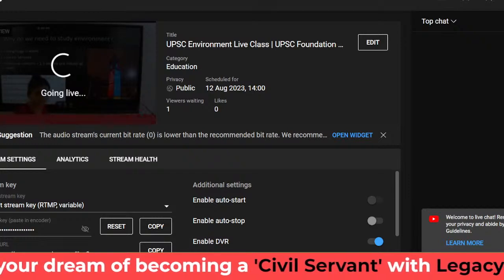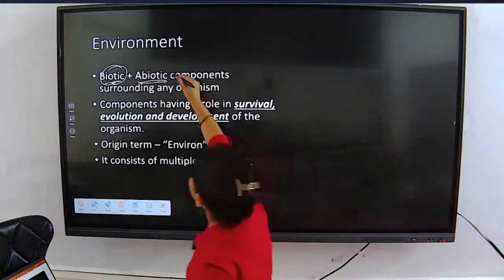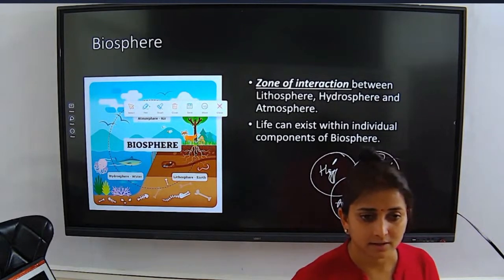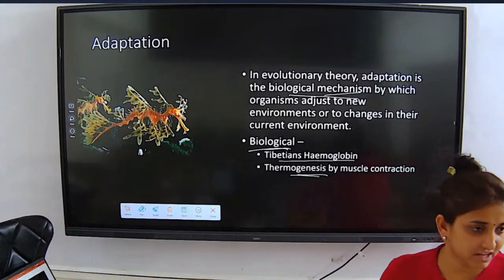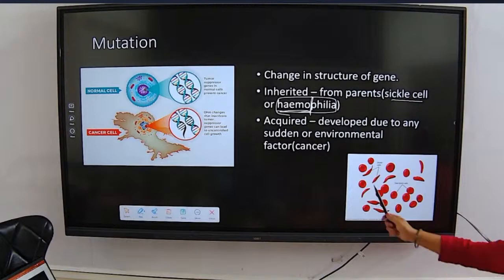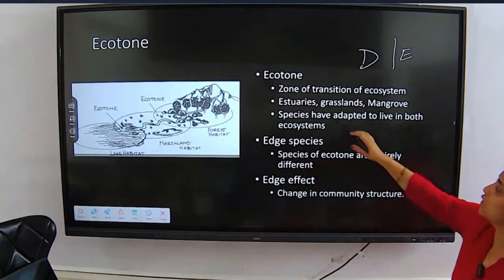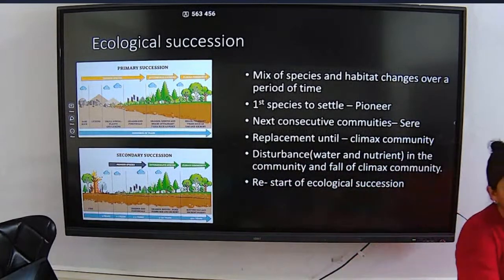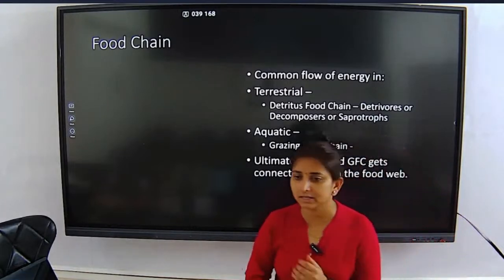UPSC Environment Live Class | UPSC Foundation Course 2024-25 | Legacy IAS Academy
Enhance your UPSC preparation with our comprehensive UPSC Environment Live Class, presented by Legacy IAS Academy as part of the UPSC Foundation Course 2024-25. Join us as we dive into the intricate world of environmental issues and their relevance for the UPSC exam.

Watch this live class to elevate your knowledge of environmental subjects and be equipped to tackle UPSC questions related to environmental science, policies, and sustainable development with confidence.

Join Legacy IAS Academy for an enriching exploration of environmental topics and enhance your preparation with a holistic understanding of environmental issues as they relate to the UPSC exam.